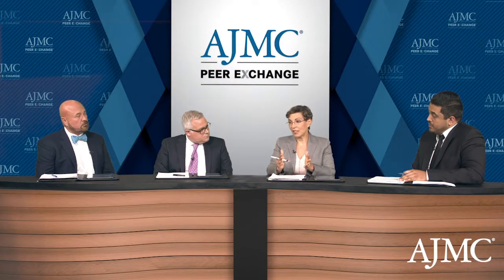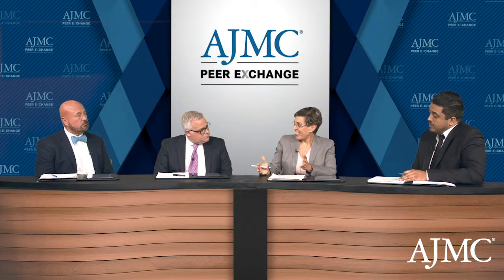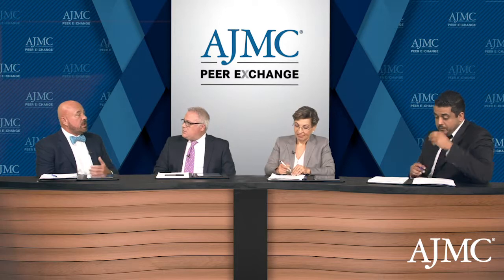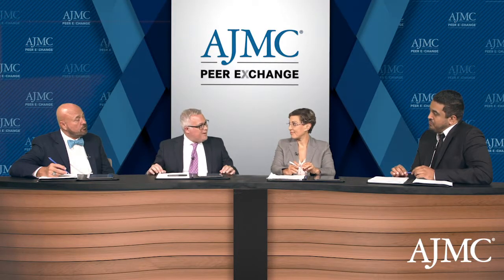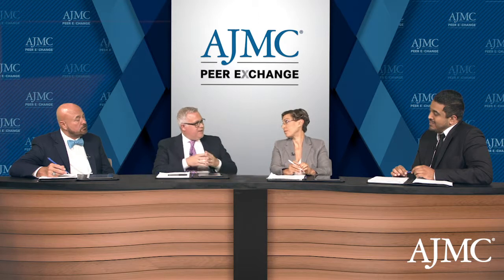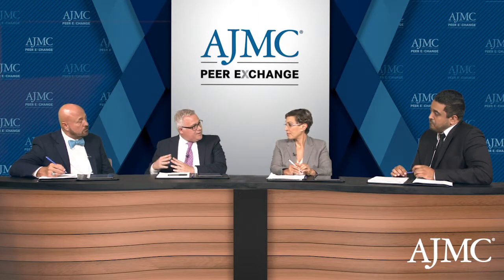Future Directions of Sickle Cell Disease Management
Concluding their reflection on gene therapy, the panelists provide closing considerations for the future management of sickle cell disease.